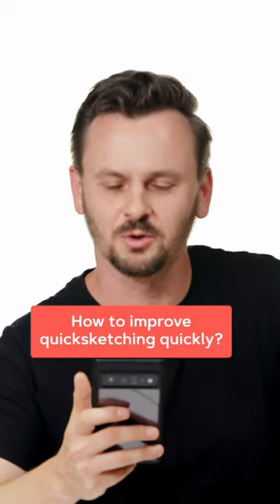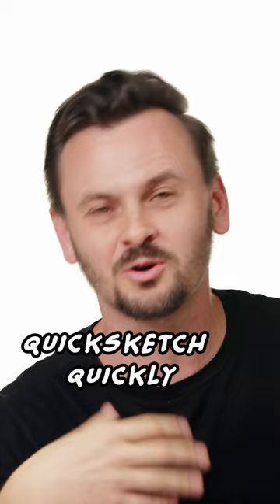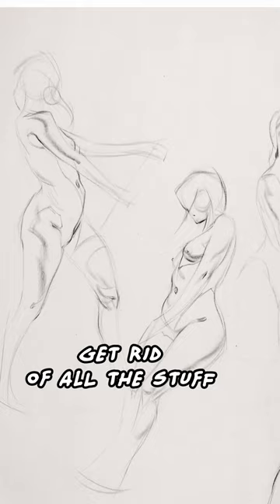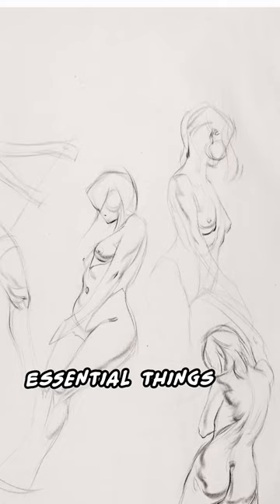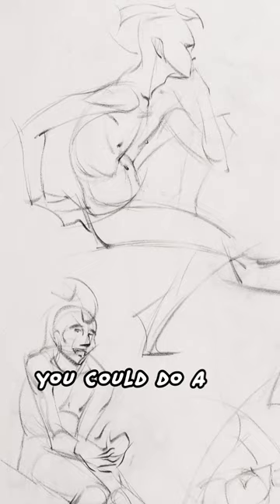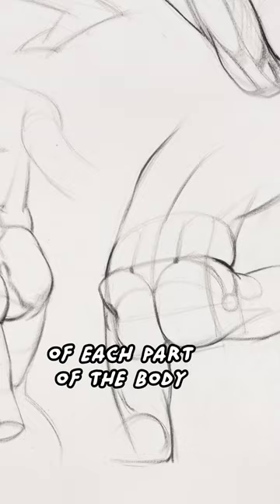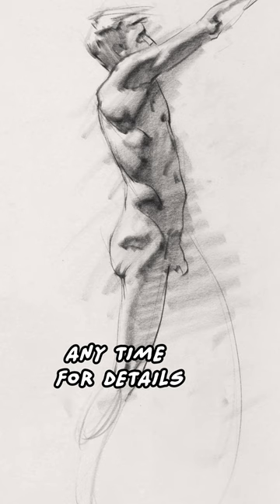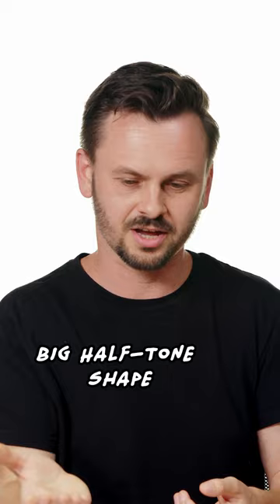The Secret to Quicksketching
(It doesn't have to be QUICK)